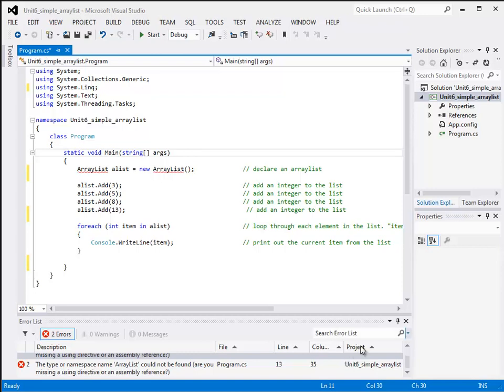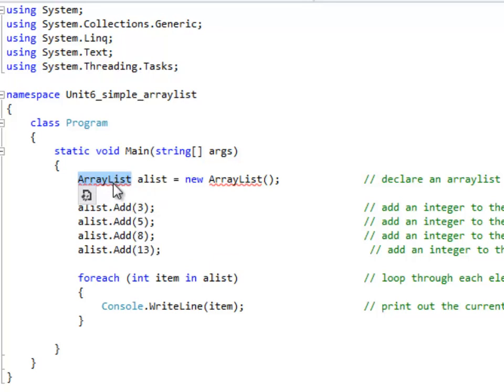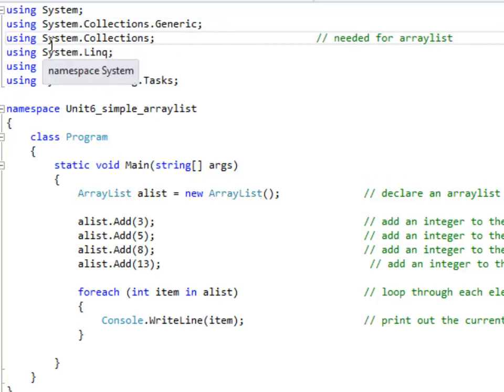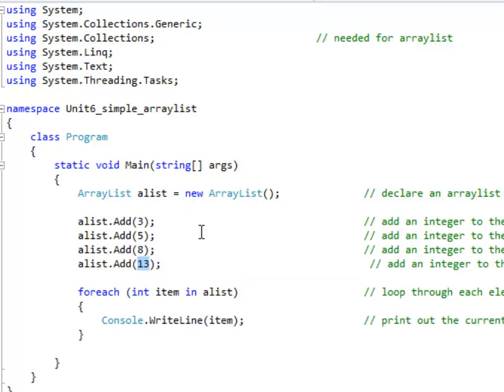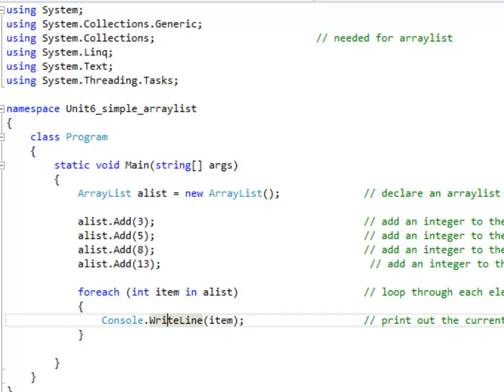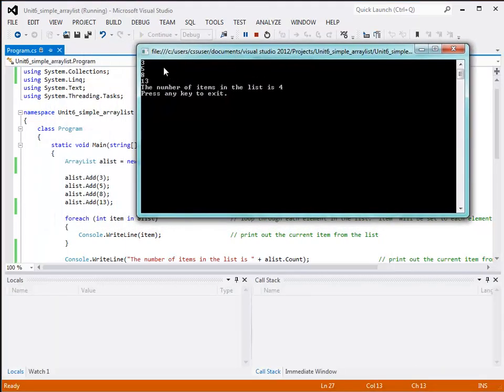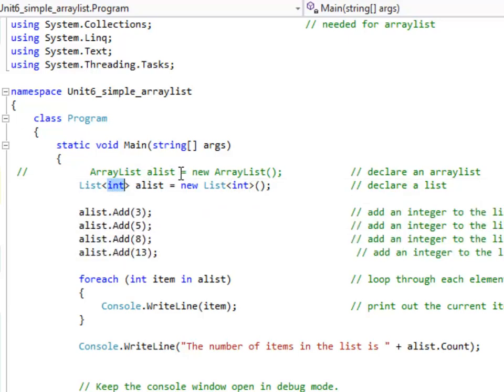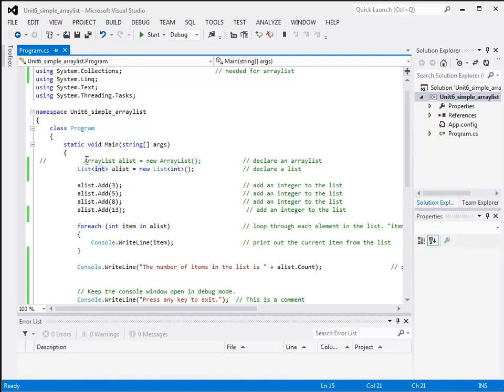CIS 3048 - Unit 6 - ArrayLists